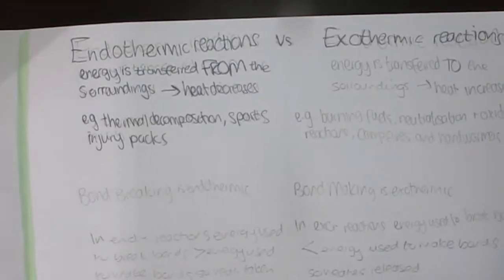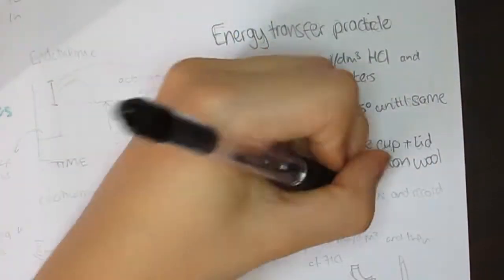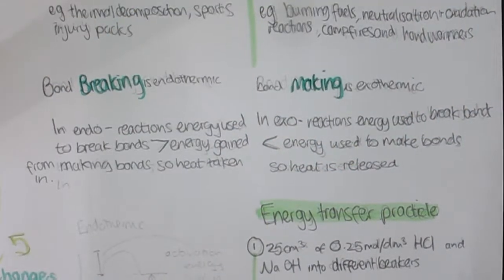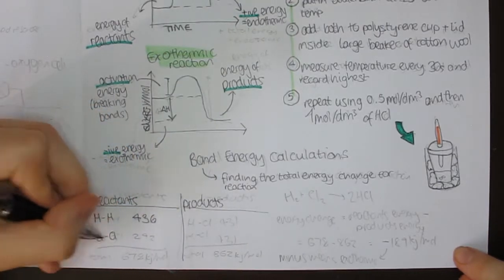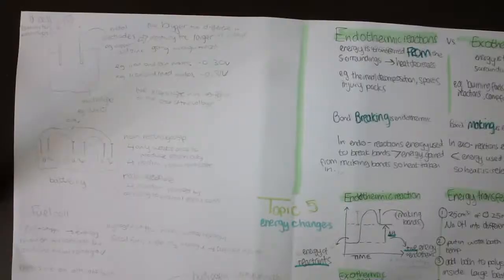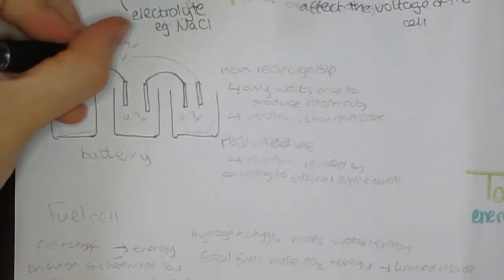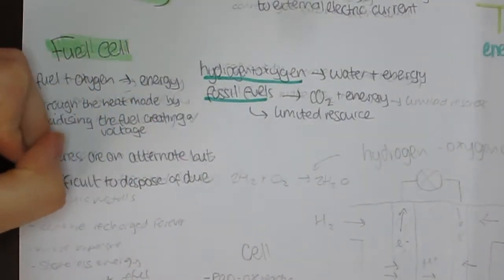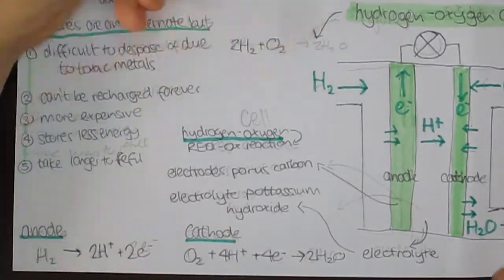GCSE Chemistry revision Endothermic, Exothermic reactions, and fuel cells + FREE Mind map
GCSE chemistry revision on endothermic and exothermic reactions, fuel cells and batteries with free mind map linked below! This topic also covers, hydrogen oxygen fuel cells, energy transfer gcse required practical, bond energy calculations and batteries.